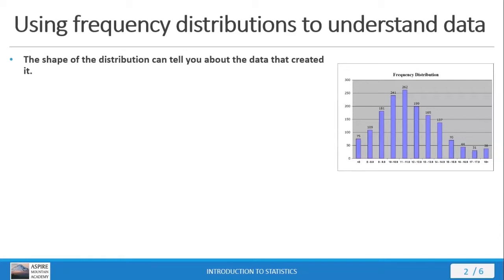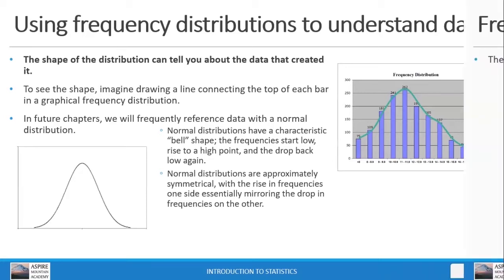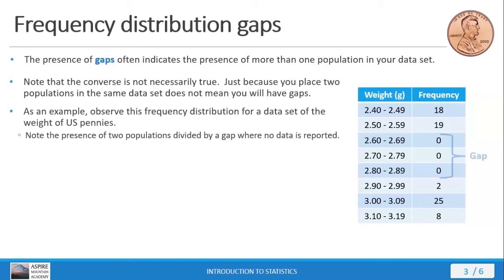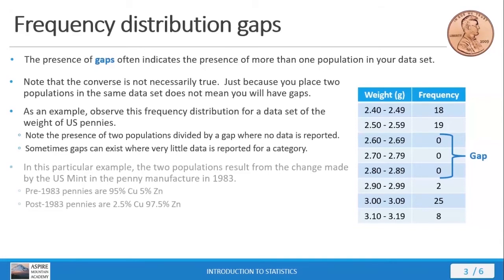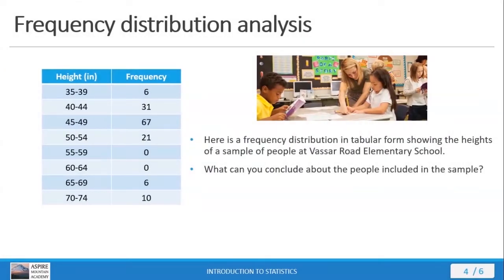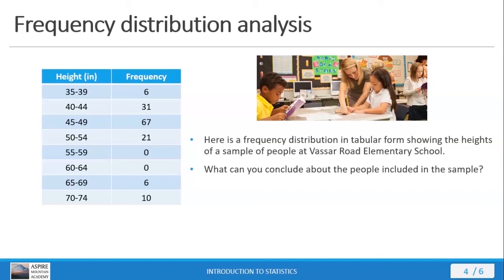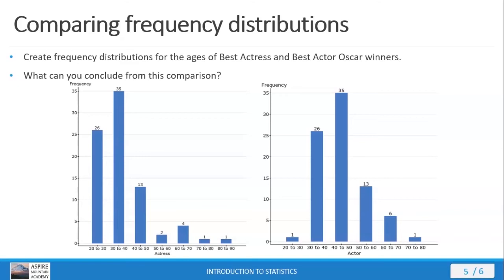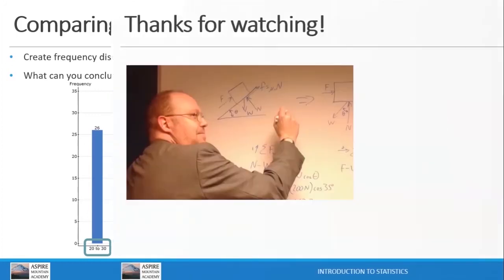Stat 101 Lecture 2.1.5 - Using Frequency Distributions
In this video, Professor Curtis describes how to use frequency distributions and provides students some practice with their use.  Enroll in Stat 101 today for only $4.99/month (introductory price)

Also be sure to like our Facebook to stay abreast of the latest developments within the Aspire Mountain Academy community.

In addition to the videos here on YouTube, Professor Curtis provides mini-lecture videos (max length = 10 min) on a wide range of statistics topics.  You can learn more about accessing these videos by going